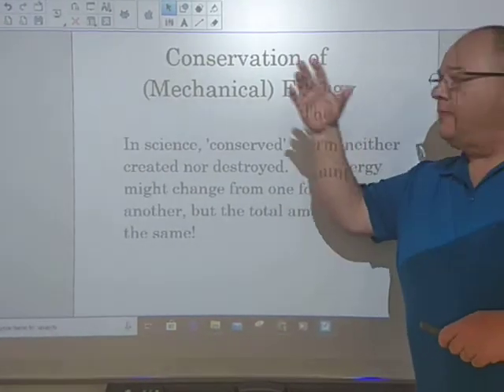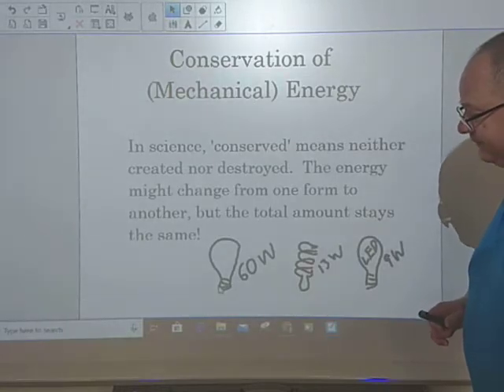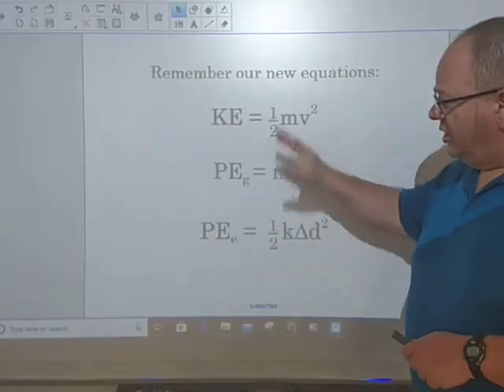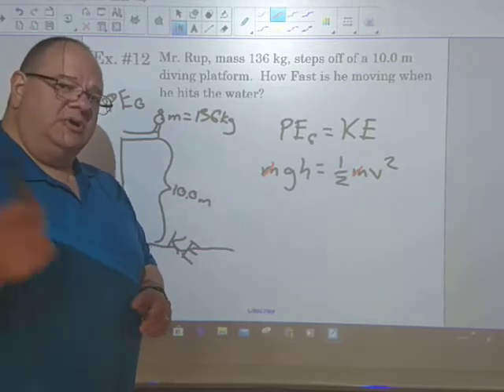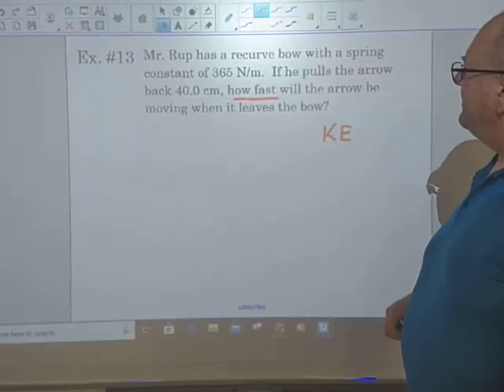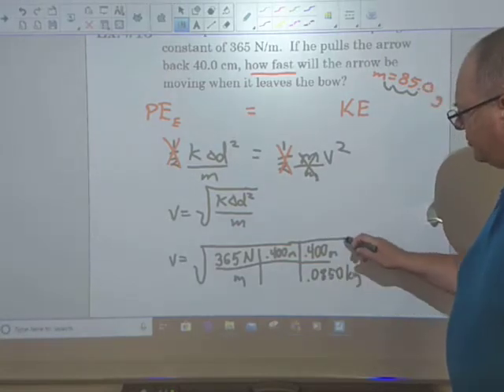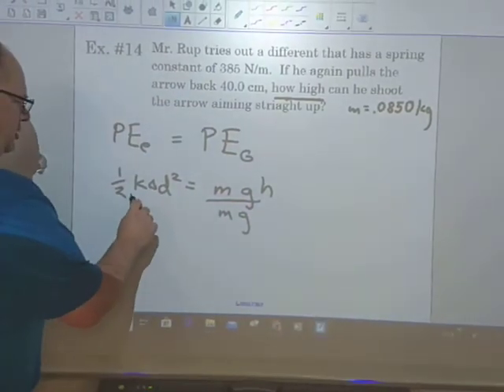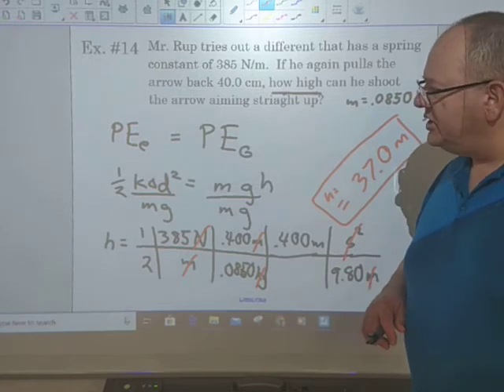Physics 4/16/20 (Conservation of Energy)